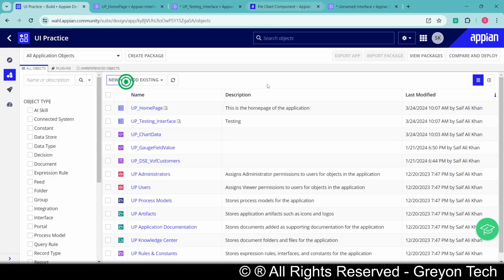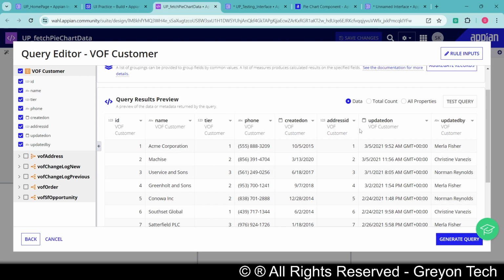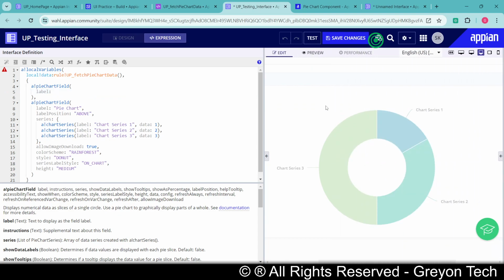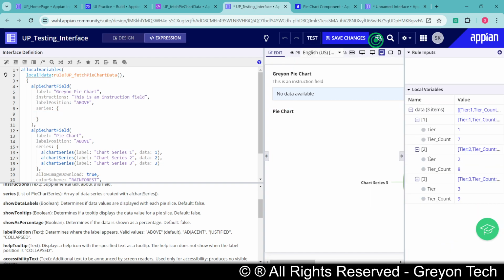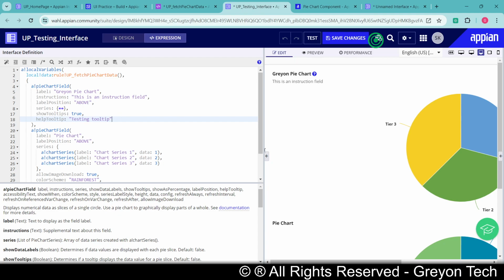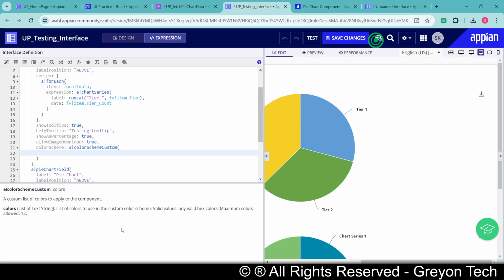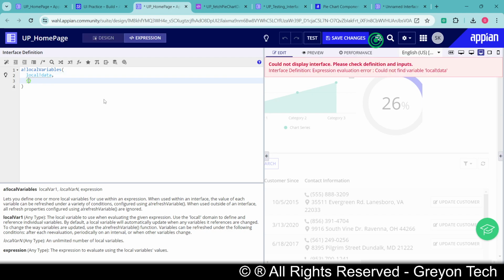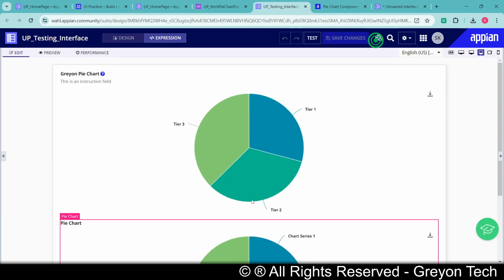Appian UI UX Design Practice Part 4 | Appian Tutorials | Learn @appian with me! | Pie Chart